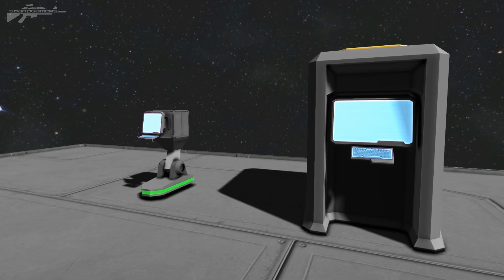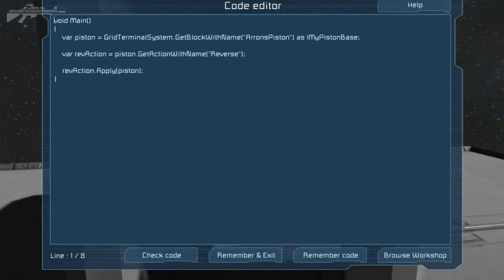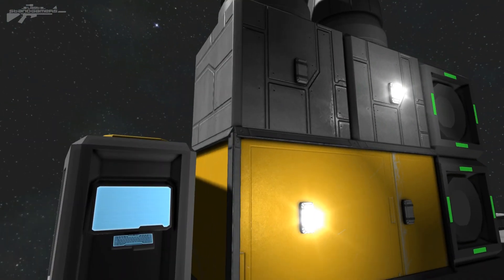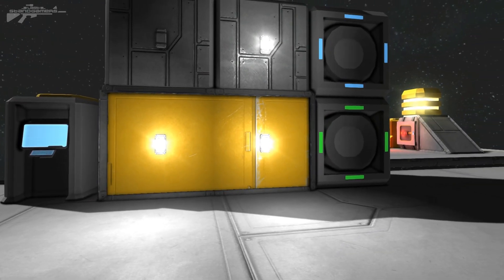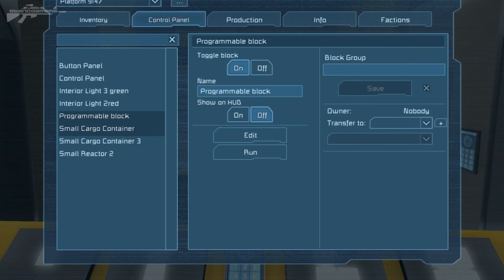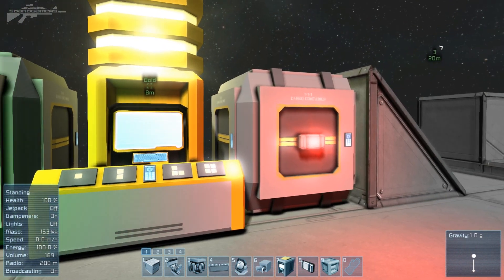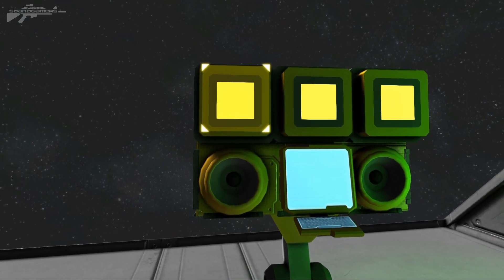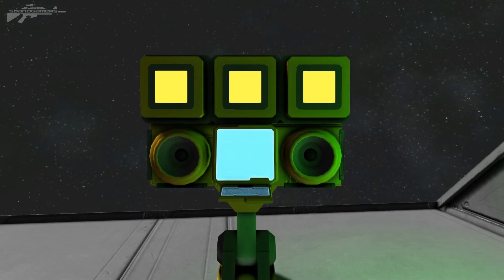Space Engineers - Programmable Blocks, C# Coding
Update 01.063
"Happy New Year Space Engineers! Our first update of this year includes a very special and highly anticipated feature. Programmable block (aka “in-game programming”) has been added! The block is fully programmable within the game’s environment and world. Programming is now an integral part of the gameplay (this is not modding – that has been added a few months earlier). Programmable block can access other blocks in a grid or through antennas, open and close doors, lit on the lights, and more. Ownership determines what can be accessed. This is a first prototype, just to get it to your hands and get real feedback from you. More options and improvements will be implemented in the future. You can read more info about in-game programming on Marek’s blog post

Features
- programmable block
- workshop support for programmable block (sharing scripts)
- added little more deposits to generated asteroids

Fixes
- fixed spawning in distant locations
- fixed rendering issues with asteroids in distance (no more shrinking)
- fixed terracing artifacts (stairs) on torus asteroids